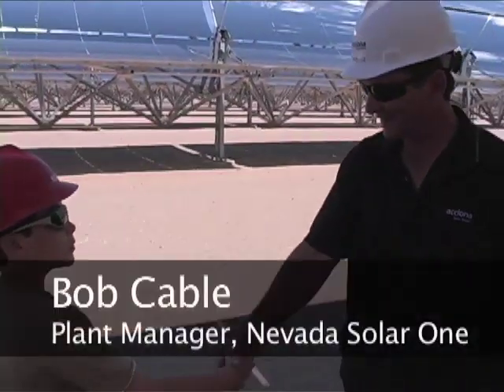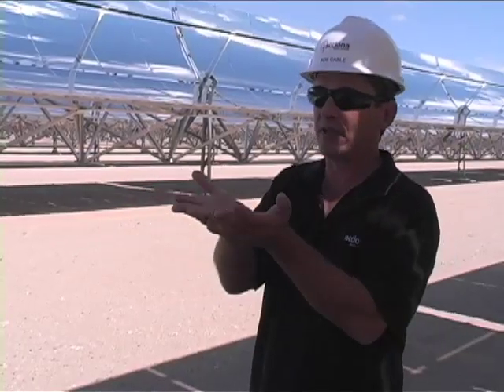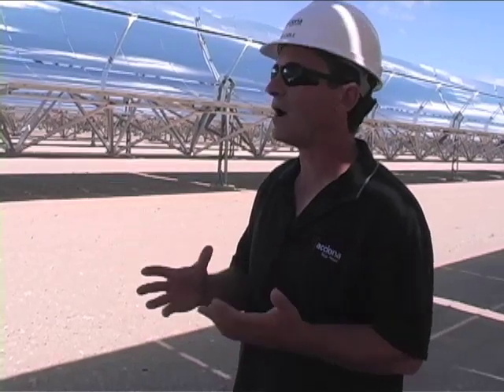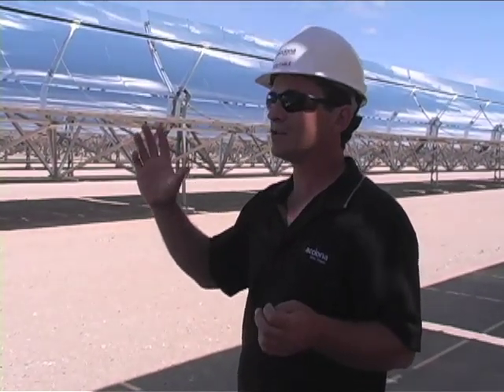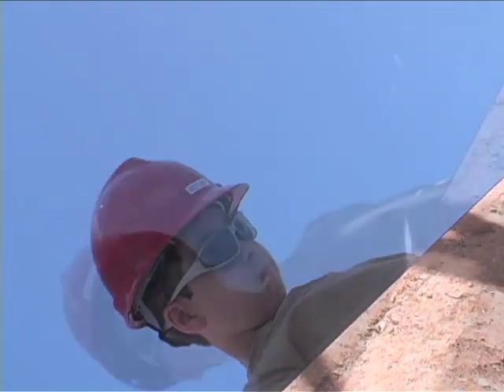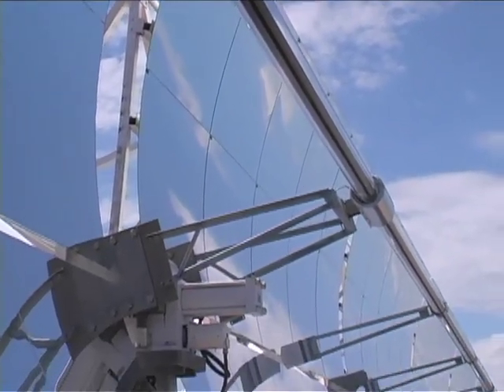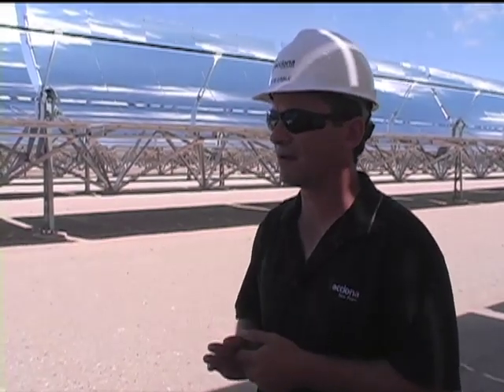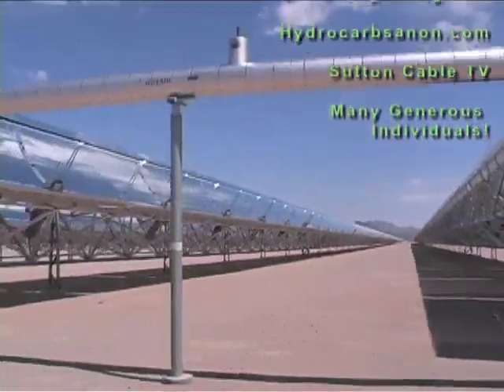ORN#12 Concentrating Solar Power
Solar panels aren't the only way to make electricity from the sun!  Carrick visits Nevada Solar One, which uses heat from the sun to make electricity in the desert.  This video is part of Our Renewable Nation, an eco-video series for kids about renewable energy and sustainability